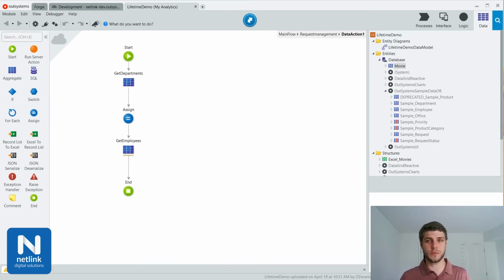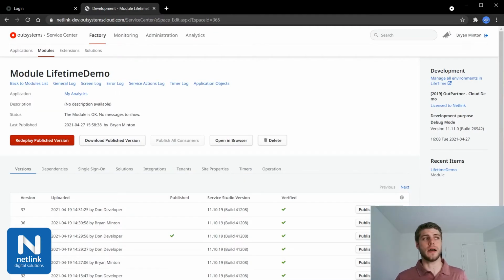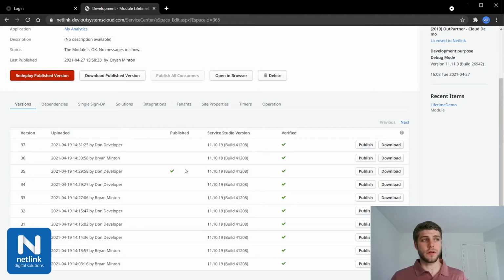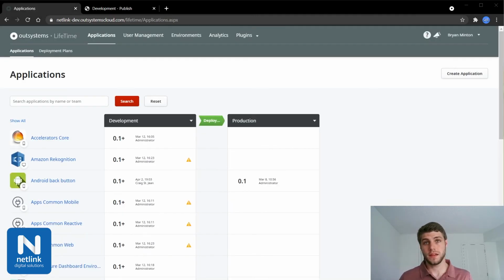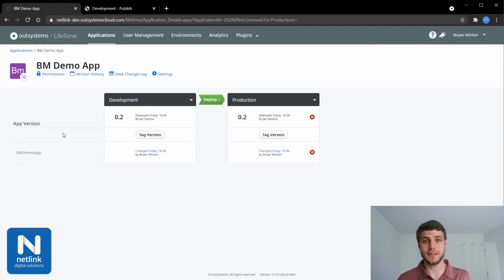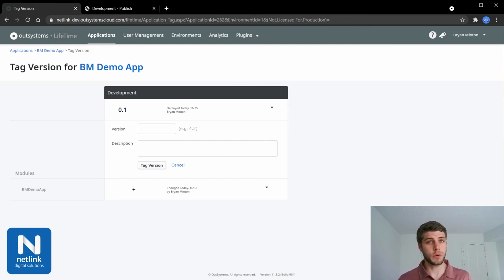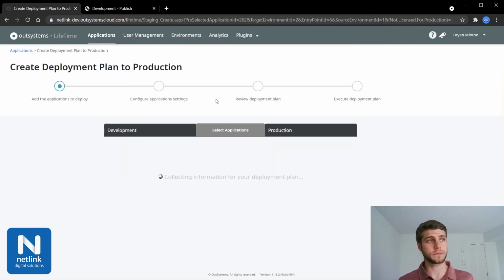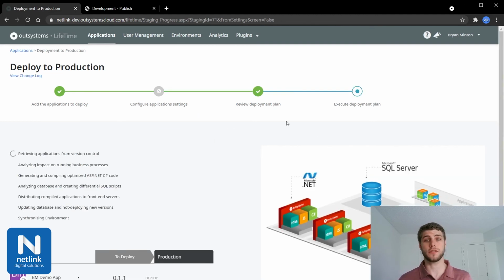In-and-Out of OutSystems - Rollbacks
Today, we will demonstrate how to use Service Center and LifeTime to rollback modules and applications.